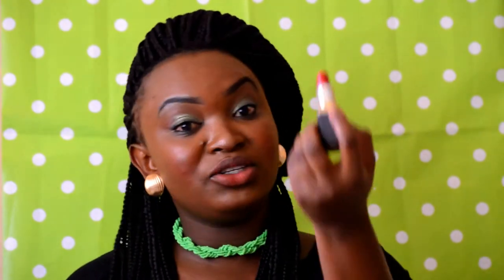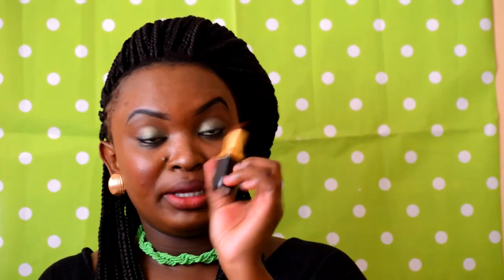SIGNATURE LIP COLLECTION | Swatch and Review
This is my oldie But Goldie lip collection of SIGNATURE LIPSTICKS.
Lemme know what Are your favorite colors/ numbers and why you like them.re